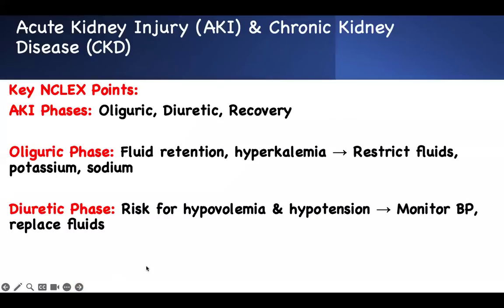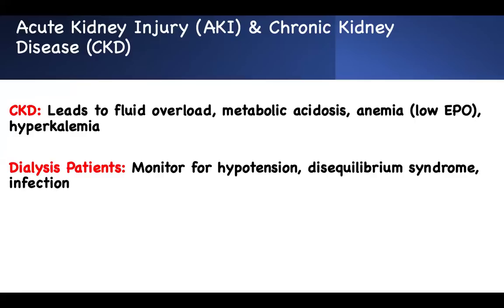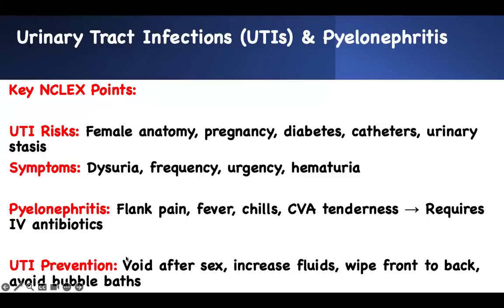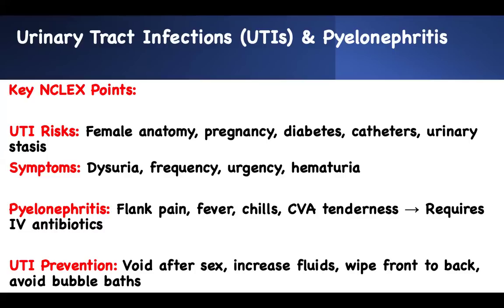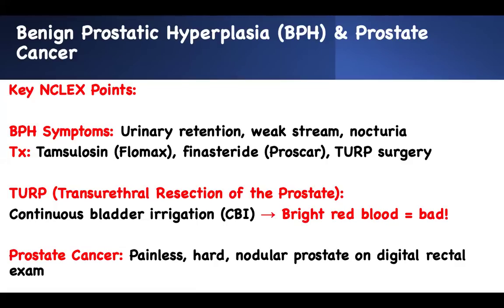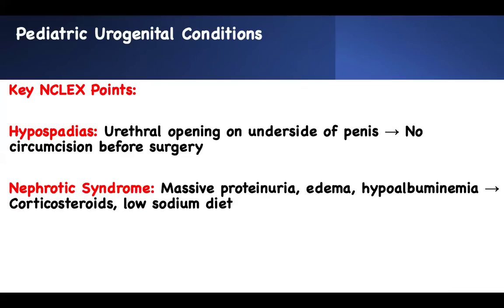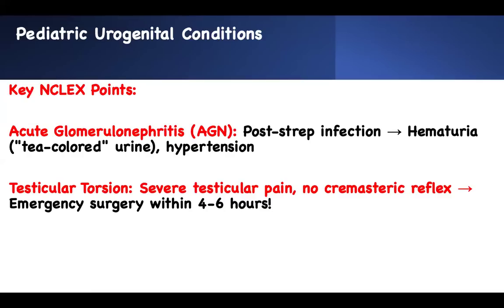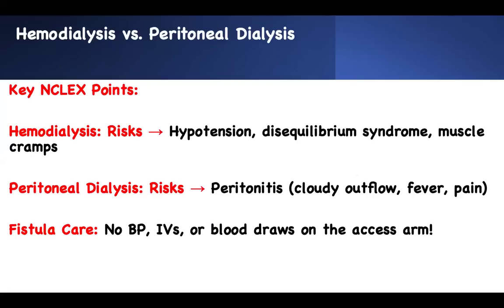Renal System Disorders NCLEX Mastery: Fast-Track Nursing Review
Renal System Disorders NCLEX Mastery (CKD): Fast-Track Nursing Review for Exam Prep (ADAPT NCLEX)

This high-yield Renal System NCLEX  review Mastery Crash Course is your fast-track review for nursing school, NCLEX-RN, NCLEX-PN, HESI, and ATI. Designed for last-minute studying or quick reinforcement, this renal review covers the most testable kidney disorders every nursing student must know. This will help with urogenital system, Chronic renal failure or acute kidney injury related concepts for nursing school med surg class.

📊 In this video, we simplify the renal system, break down must-know kidney diseases, and walk through NCLEX-style nursing priorities—so you can pass faster with confidence. We break down AKI, CKD, dialysis complications, UTIs, pyelonephritis, BPH, incontinence types, nephrotic syndrome, glomerulonephritis, and more — all with NCLEX-style priorities to help you pass fast.

🎯 Perfect for nursing students who need a quick, clear, high-yield renal review before exams.

⭐ What You’ll Learn (High-Yield Topics):
Common renal & kidney disorders (AKI, CKD, glomerulonephritis, nephrotic syndrome)
NCLEX-style nursing priorities & safety alerts
Key renal lab values (BUN, creatinine, GFR, electrolytes)
Fluid and electrolytes for nursing students
Signs, symptoms & pathophysiology
Nursing interventions for renal failure
Practice question breakdowns with test-taking strategies
chronic kidney disease nclex questions
Acute renal failure vs chronic kidney disease
Types of Dialysis and management

TimeStamp: Renal system nclex review
00:00 ✔️ Renal System Disorders Overview
00:29 🔍 Acute Kidney Injury  (AKI) vs Chronic Kidney Disease (CKD nclex)
01:27 💧 AKI Phases: Oliguric vs Diuretic (Fluid & Electrolyte Imbalances)
02:23 📉 Chronic Kidney Disease – Key NCLEX Priorities
03:40 ⚠️ Dialysis Complications: Hypotension vs Disequilibrium Syndrome
04:19 🦠 UTI vs Pyelonephritis – NCLEX Differences
05:16 📚 Nursing Teaching & Prevention Strategies
05:40 👴 BPH – Pathophysiology & Signs/Symptoms
06:17 💊 BPH Pharmacology (Renal Medications)
06:48 🩸 TURP – Post-Op Nursing Care
06:59 🧬 BPH vs Prostate Cancer – NCLEX Comparison
07:14 🚽 Types of Incontinence
07:22 😬 Stress Incontinence
07:41 ⚡ Urge Incontinence
07:55 🫙 Overflow Incontinence
08:40 👶 Hypospadias – Pediatric Renal Condition
09:10 🧂 Nephrotic Syndrome – Key Features
09:36 🔴 Acute Glomerulonephritis – Link to Strep
10:13 🚨 Testicular Torsion – Surgical Emergency
10:31 🔄 Dialysis NCLEX Types: Hemodialysis vs Peritoneal Dialysis
11:11 💪 AV Fistula Care – Do’s & Don’ts